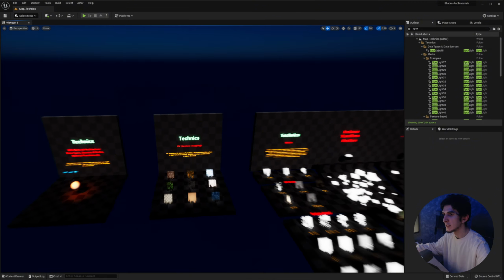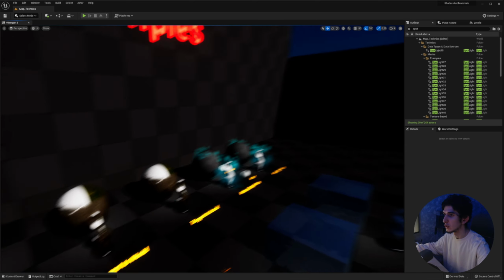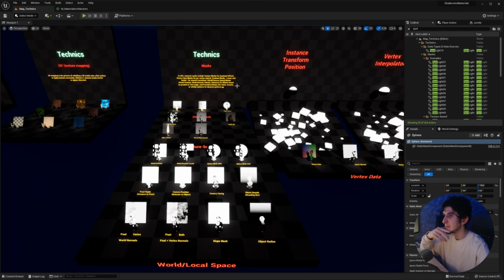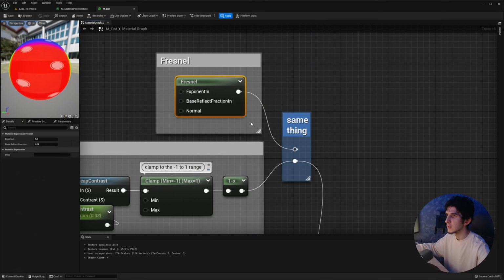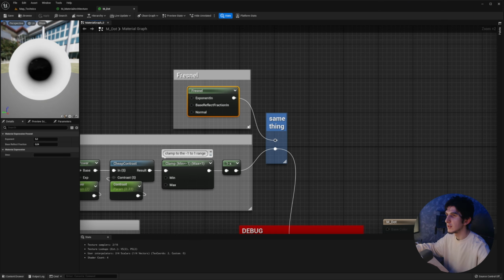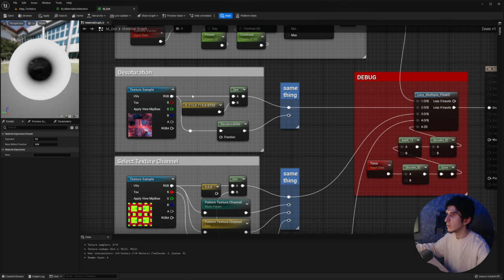#9 | UE5 Materials. 3 Core Principles — explained in simple words for beginners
This video is for Unreal Engine users who want cleaner, cheaper, and more readable shaders.

00:00 – Introduction: Moving Beyond Beginner Topics
00:31 – Mask Types (UV, Texture, Local & World Position)
01:00 – Color Variation and Color Correction in UE5
02:25 – Math Behind Shader Nodes (Vectors, Fresnel, Simplified Logic)
03:28 – Different Ways to Achieve the Same Result
04:03 – Materials Access, Updates, and Patreon
04:29 – Conclusion and Next Steps